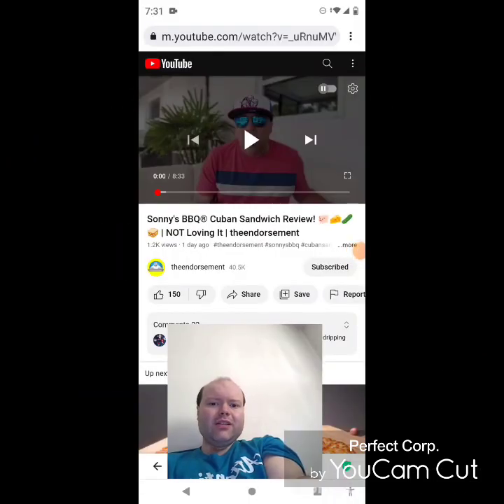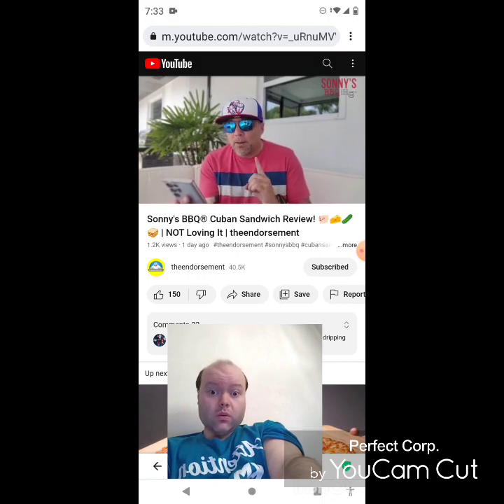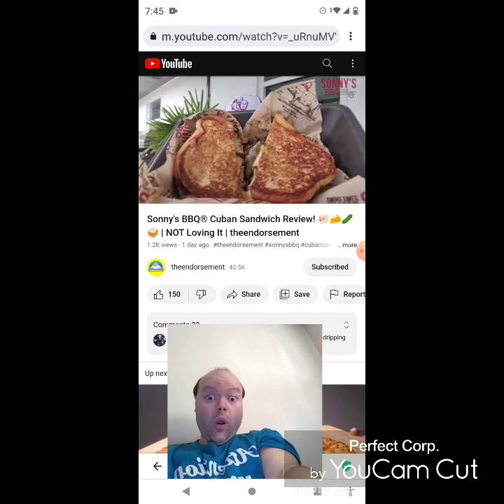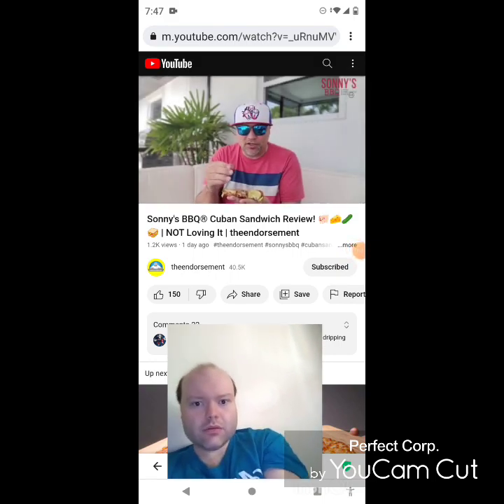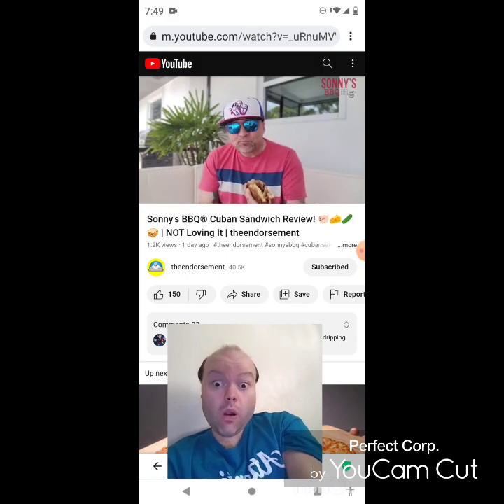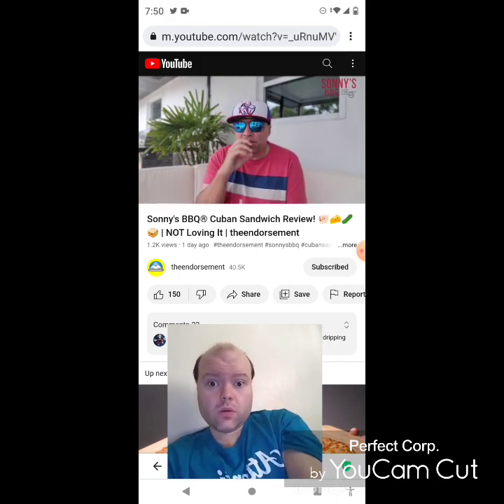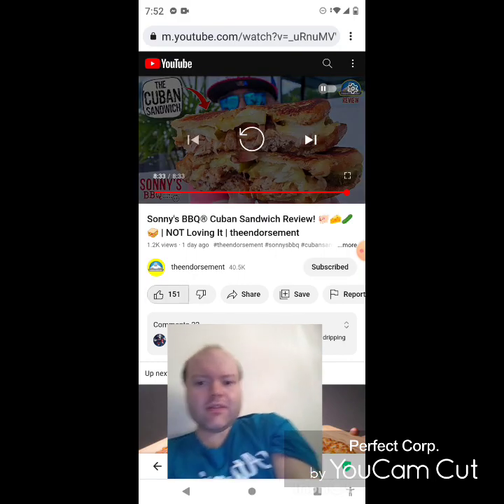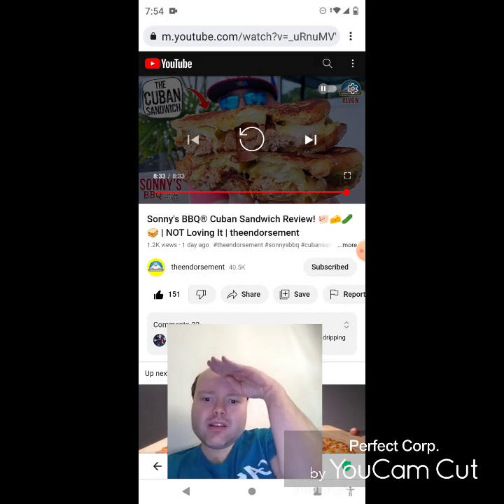Reaction to Sonny's BBQ® Cuban Sandwich Review! 🐖🧀🥒🥪 | NOT Loving It | theendorsement